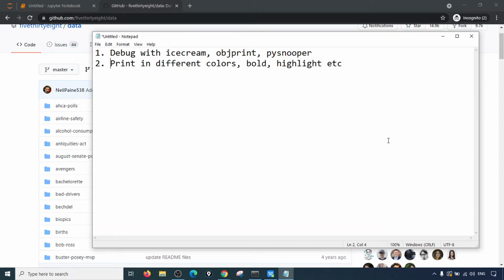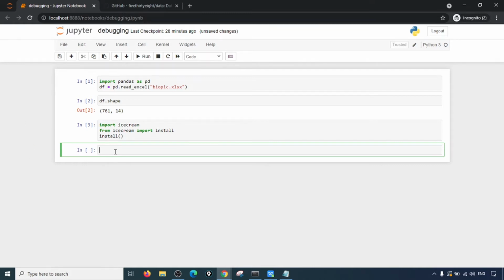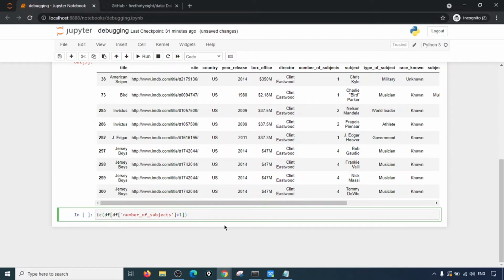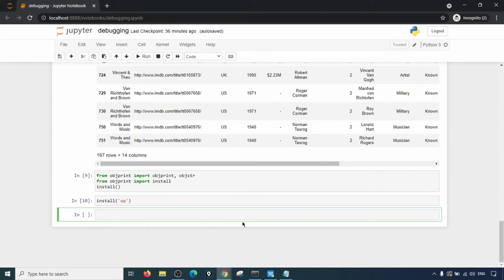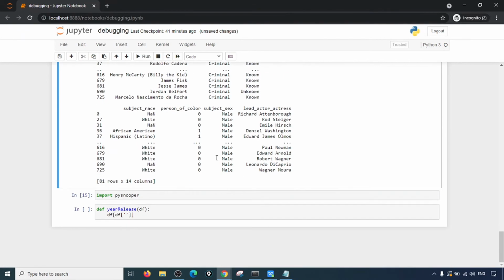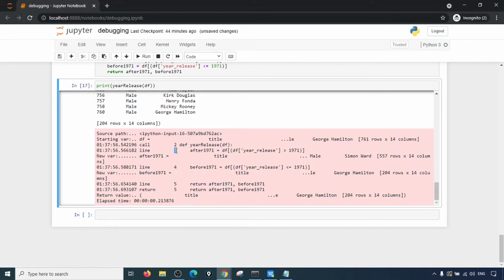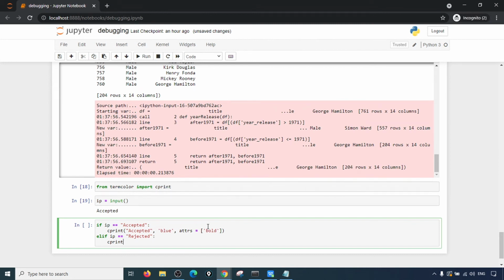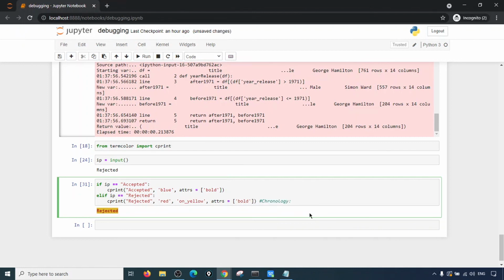Debugging python code using PySnooper, icecream, objprint and print formatted text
Debugging python code using libraries: PySnooper, icecream and objprint.
Print in color text, highlighted, bold etc in jupyter notebook.